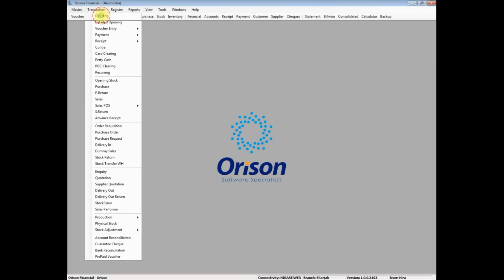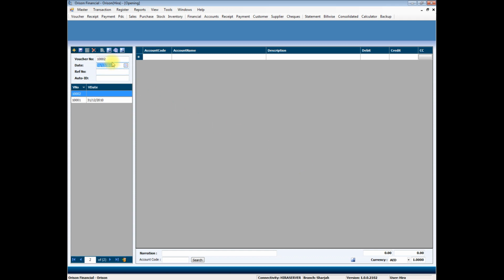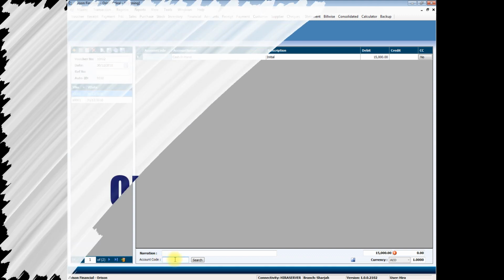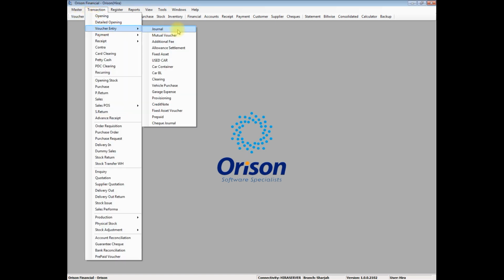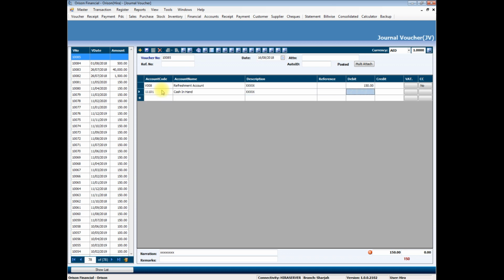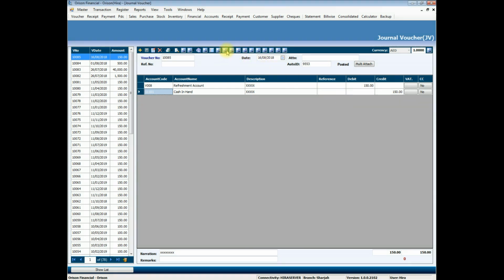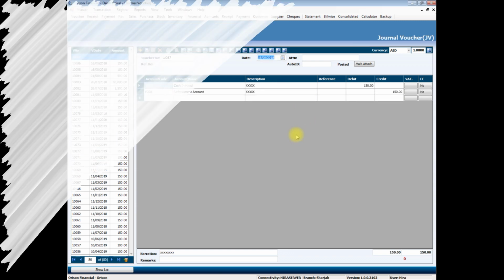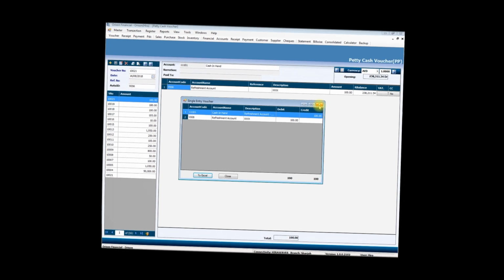Orison Financial - Part 3 / Opening, Journal and Petty cash Vouchers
Financial Part 3 - Opening Voucher, Journal and Petty cash Vouchers